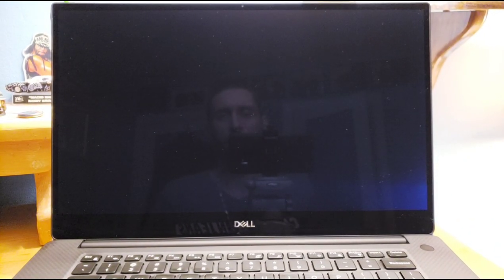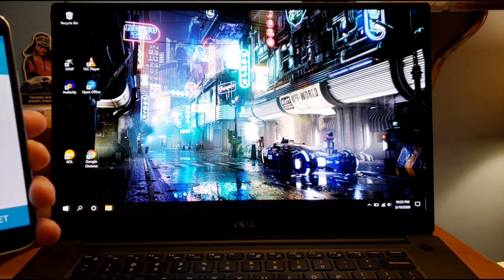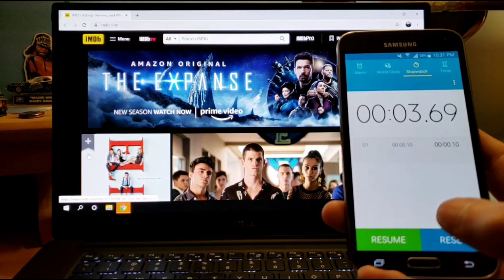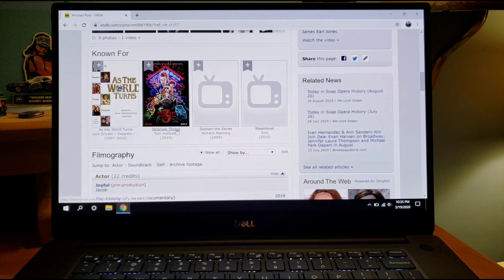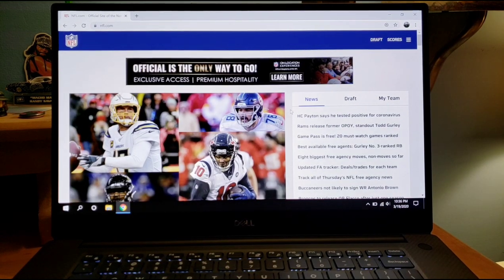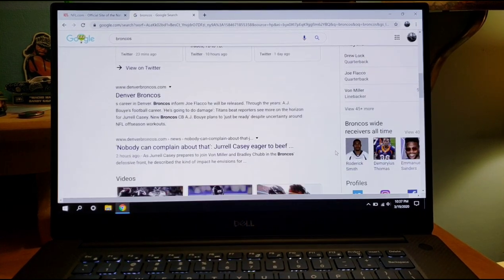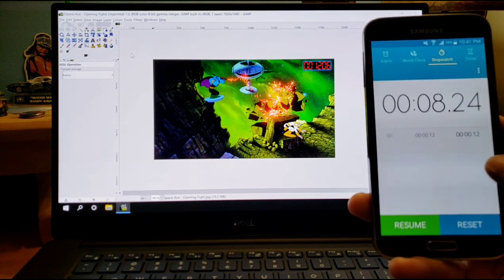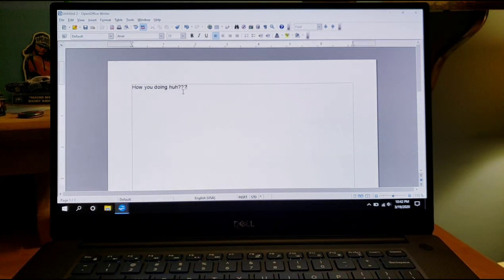How Fast is Dell XPS 15 7590 OLED 4K Laptop? Speed Test: Boot, Web Browser & Program Apps Review! 💻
First look, review, demonstration testing fast startup boot, quick web browsing, and speed opening program apps for new Dell XPS 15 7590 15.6 inch OLED 4K UHD laptop notebook computer black / silver. 💻

▶️ Dell XPS 7590 Laptops
▶️ Dell XPS 9500 Laptops
▶️ Dell XPS Laptops
▶️ Best Selling Laptops

NEW 15 9500 and 17 9700 now available for 2020. XPS is premium high end quality thin compact build flagship product also available in Touchscreen IPS, 7390, 9300, 9570, 2 in 1 and 13 inch.

Dell specs: 15.6 in OLED 4K UHD (3840 x 2160) InfinityEdge Anti-Reflective Non-Touch 100% DCI-P3 400-Nits Display Screen, Intel Core 9th Generation i7 9750H Processor (6 Core, Up to 4.50Ghz, 12MB Cache, 45W), 16 GB (2 x 8GB) RAM Memory, 512 GB SSD (Solid State Drive), Backlit Keyboard, Touchpad, NVIDIA GeForce GTX 1650 4GB dedicated graphics, Killer Wireless Wi-Fi 6 AX1650 (2x2), HD Webcam, Bluetooth 5.0, Battery Gauge, 6-Cell 97 WHr Battery, Thunderbolt 3 / USB 3.1 Gen 2, 2 x USB 3.1 Gen 1, HDMI 2.0 Port, SD Card Reader Slot, Combo Jack (Headphone / Microphone), Lock Switch. Weight: 4.5 lbs.

Web browser internet speed demonstrated on Google Chrome with websites IMDb, Damien Colletti, As the World Turns soap opera, Michael Park, Stranger Things, NFL, Denver Broncos and YouTube. Wallpaper: Blade Runner 2049 and Marvel Comics Punisher.

Laptops have Cortana, Dell Cinema (Color, Stream, Sound), Google Dropbox, McAfee (trial), Microsoft Edge, Office (trial), OneDrive, Photo Editor App, Skype and Windows 10 64 Bit Home pre installed.

Programs I've used: AOL, Apache Open Office, Audacity, GIMP photo editor, VLC video player, Zoom.

Hope you enjoyed my tech demonstration unbox review of this top high rated best buy laptop model along with tips and tricks and it's helpful in making a purchase in this price range.

Video filmed with Samsung Galaxy S9 Plus Camera in full 1080p HD 30fps.